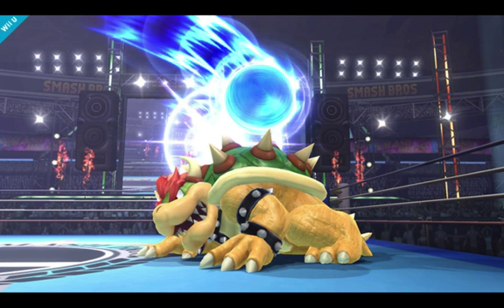Smash Attack! - Episode 20: Metal Gear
METAL GEAR?! OTACON! MERIL! COLONEL! LIQUID?! That's right! Daron and I are back to talk about the Metal Gear franchise within the Smash universe.